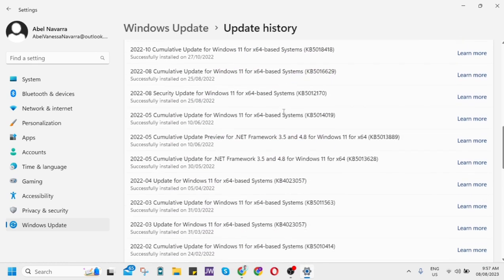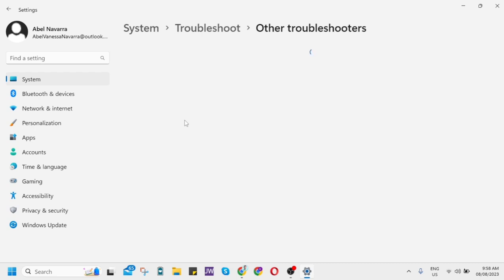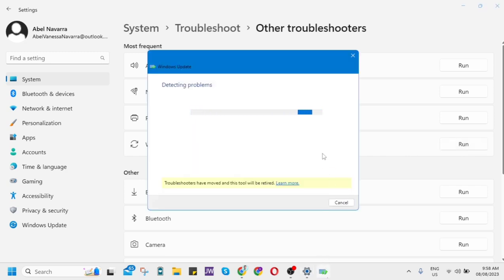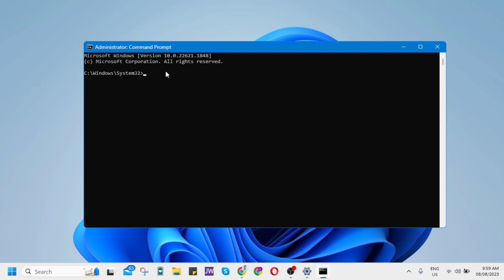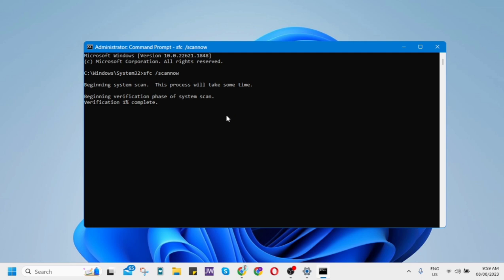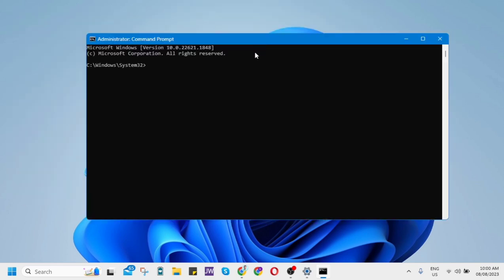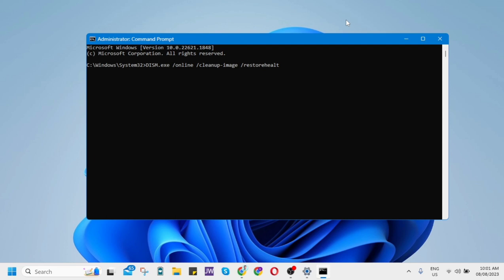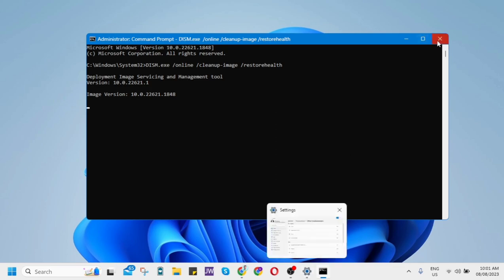How To Fix Any Windows Update Error on Windows 10 and 11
In this video, we’ll show you How to Fix Any Windows Update Error on Windows 10 and 11. If you're experiencing issues with Windows updates failing, getting stuck, or showing error codes, this step-by-step guide will help you troubleshoot and resolve the problem quickly. Learn how to fix update failures and keep your system running smoothly!